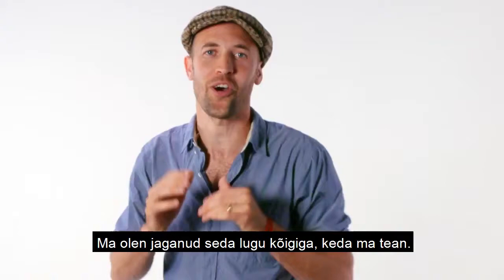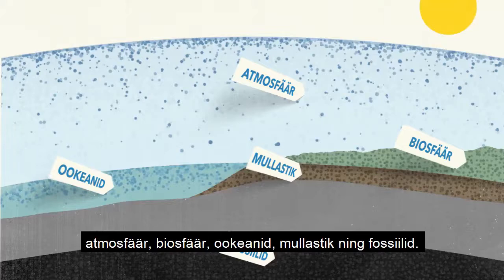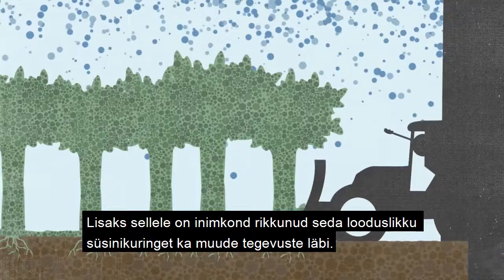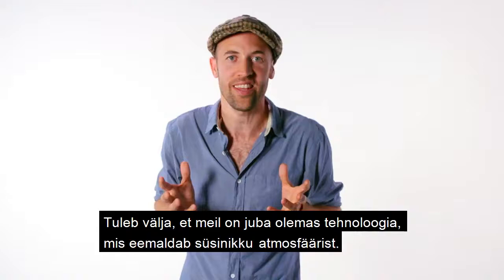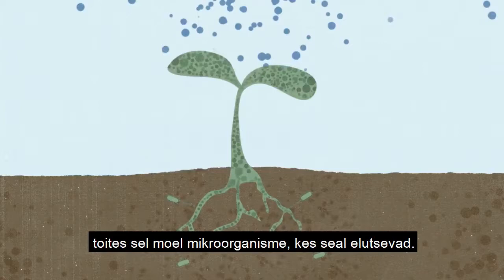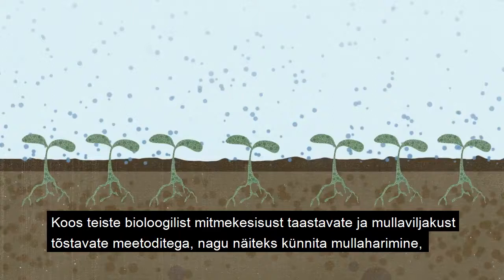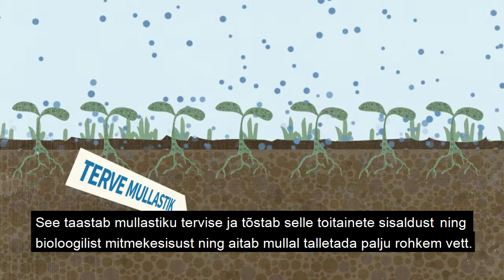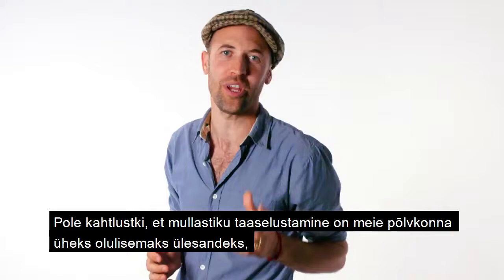The Soil Story: kliimamuutus, probleem ja lahendus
Vaata lähemalt meie kodulehel , kuidas sina saad kaasa aidata probleemi lahendamisele.